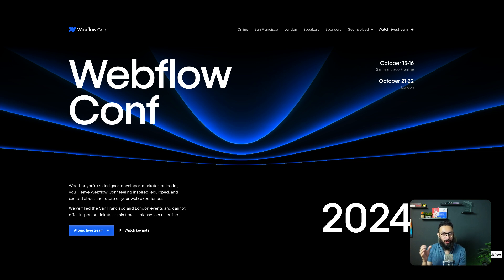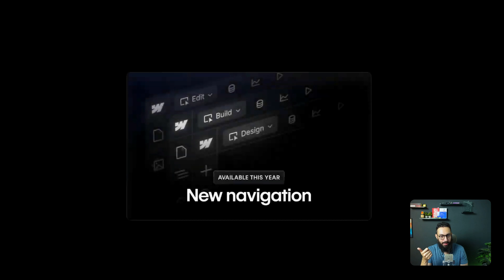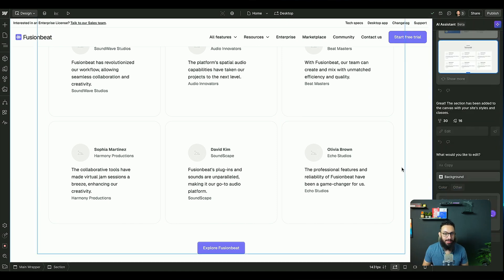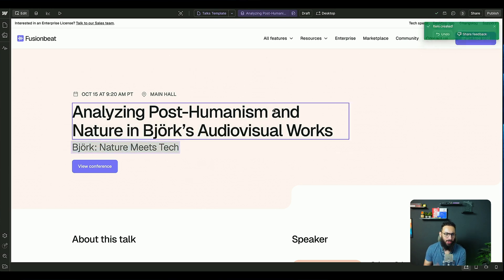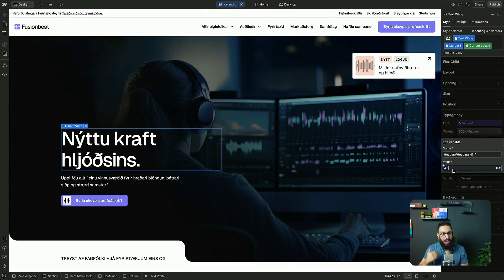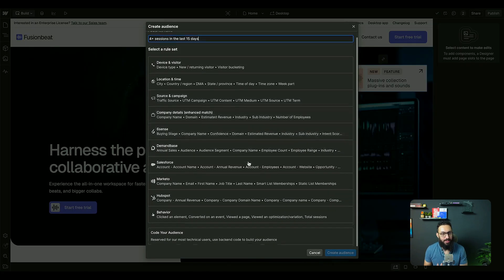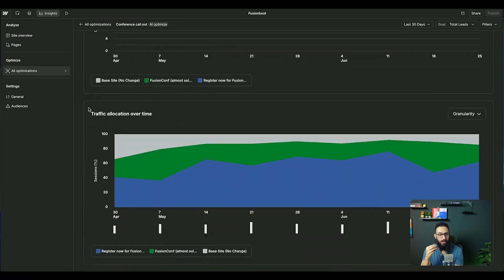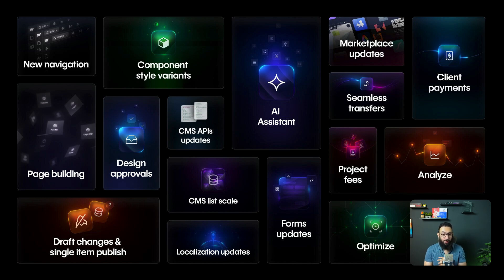Webflow Conf 2024: Insane Updates!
In this video I do a breakdown of Webflow Conf 2024 and highlight the various features introduced.